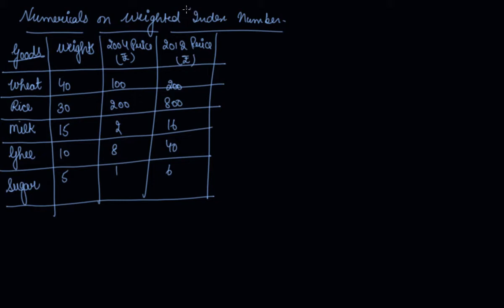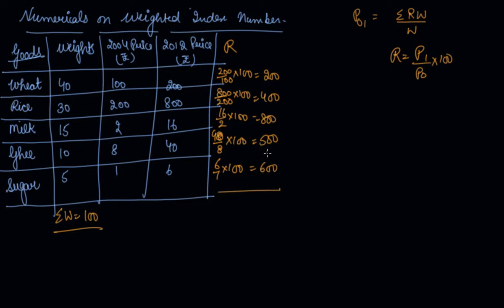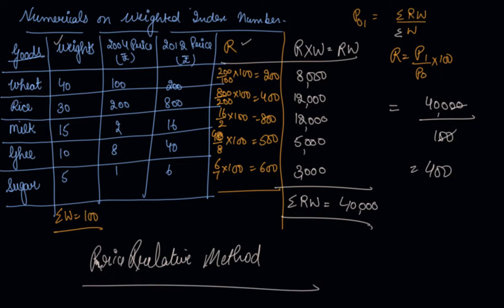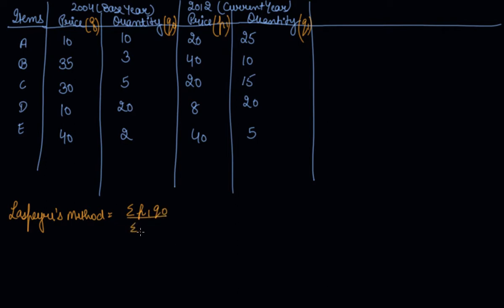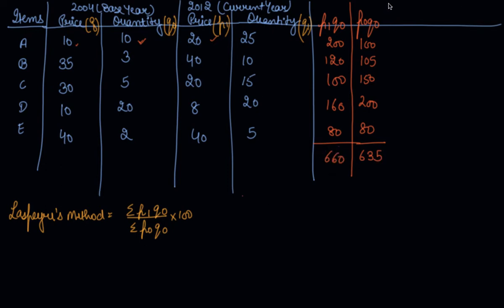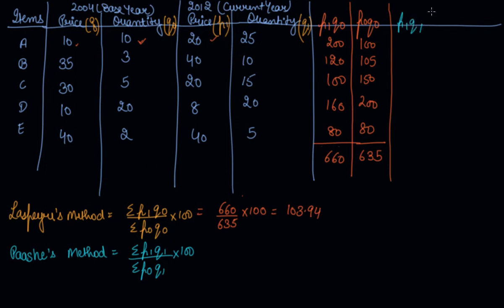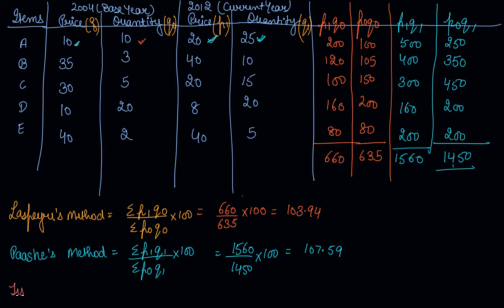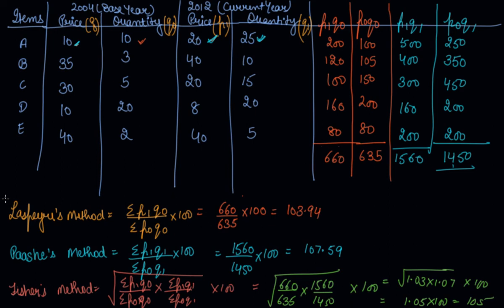Numericals On Weighted Index Numbers | Class 11 Economics Index Number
Numericals On Weighted Index Numbers | Class 11 Economics Index Number by Parul Madan